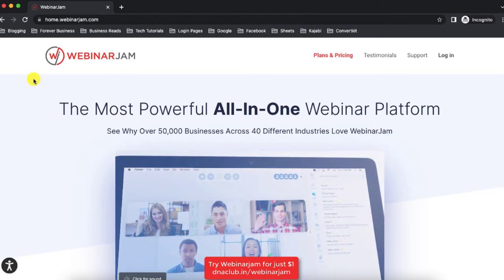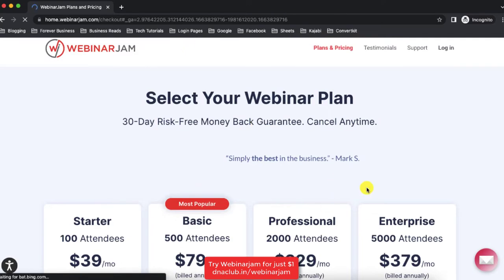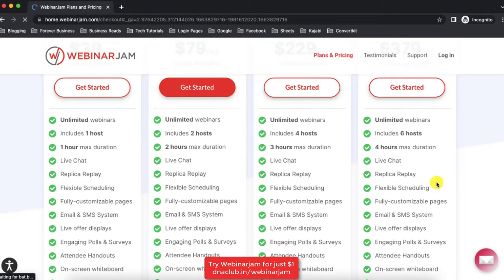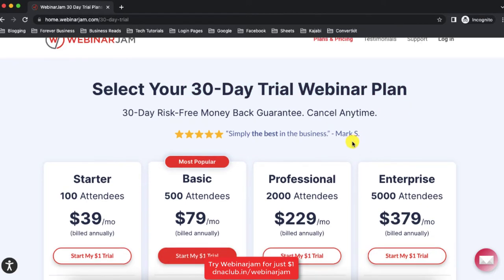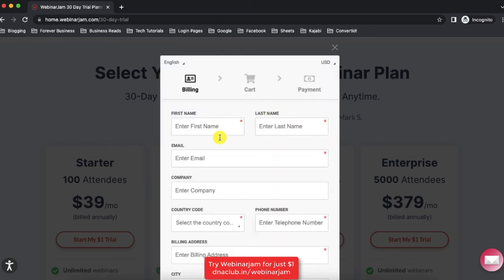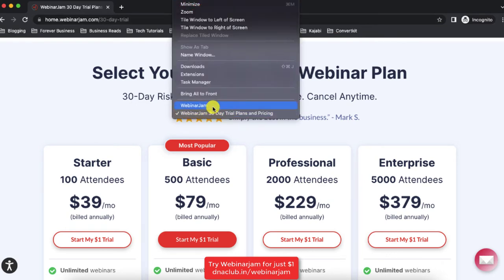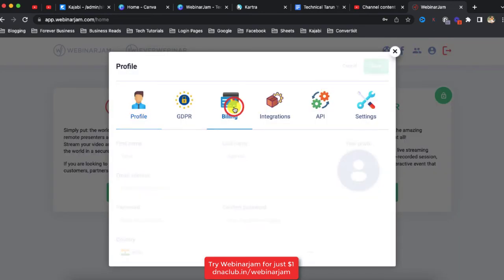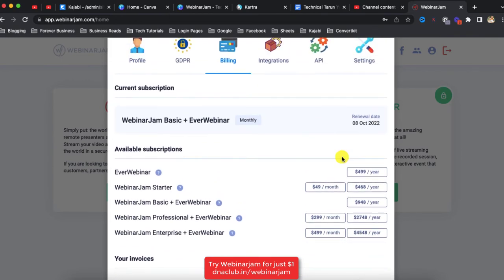How to switch to monthly plan of Webinarjam? | Technical Tarun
✅ Try Webinarjam for 30 Days

In this tutorial, i am sharing about How to switch to monthly plan of Webinarjam?

Webinarjam is the most powerful All-In-One Webinar Platform. WebinarJam is a cloud-based solution that helps businesses create and conduct webinar sessions, which includes live streaming on Youtube and Facebook or event broadcasting via private webinar rooms.

I am using this platform to build my 5 online businesses.

Online Coaching
Digital Agency (Done for you service)
Consultancy